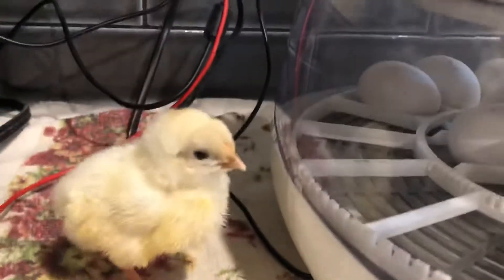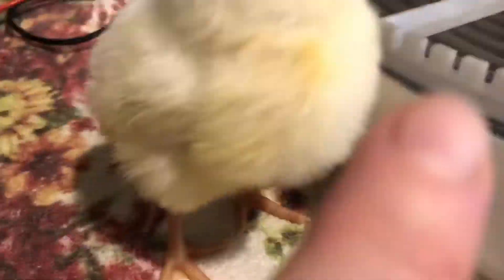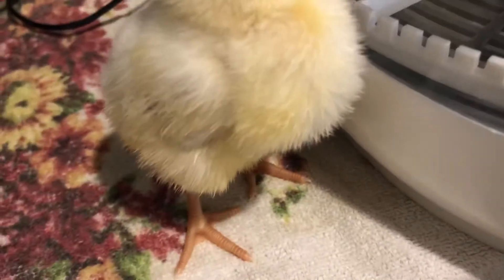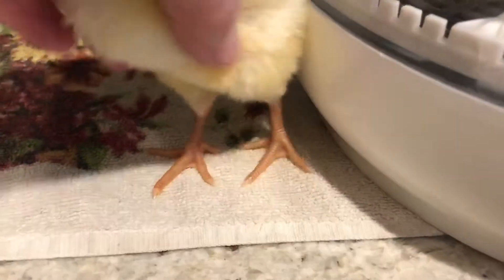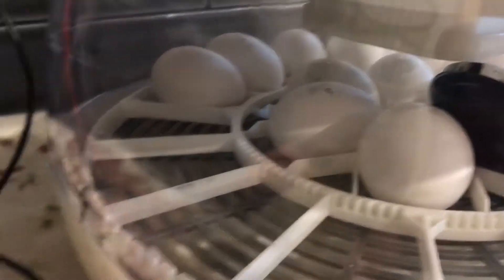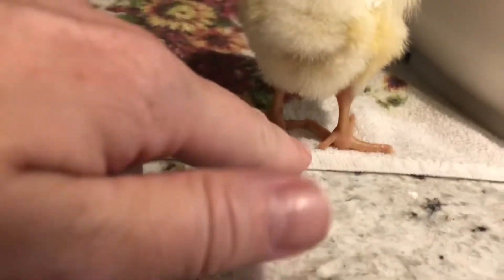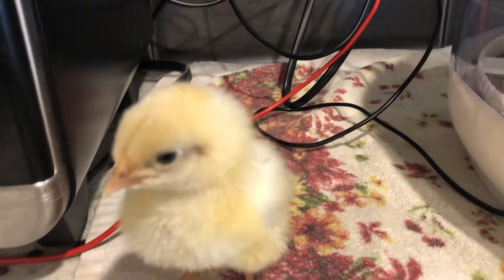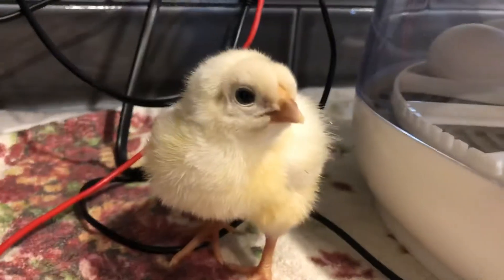Parts of a Chick